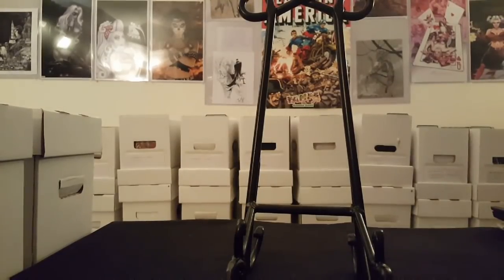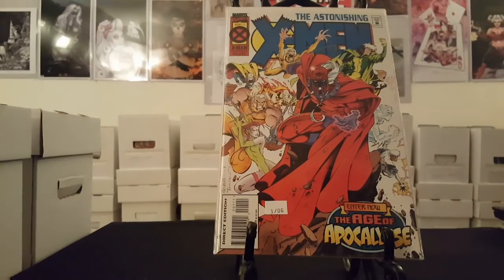JUNKIES WHAT'S IN THE SHORT BOX: AGE OF APOCALYPSE!!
IN THIS VIDEO JUNKIES WHAT'S IN THE SHORT BOX: AGE OF APOCALYPSE!! THIS VIDEO FOCUSES ON MORE X-MEN 1 SHOTS AND MINI SERIES.